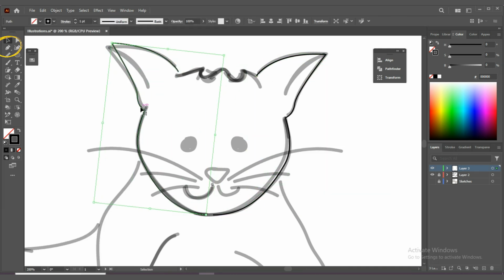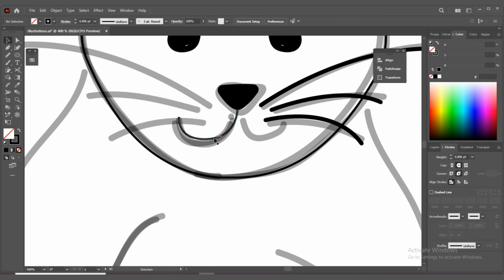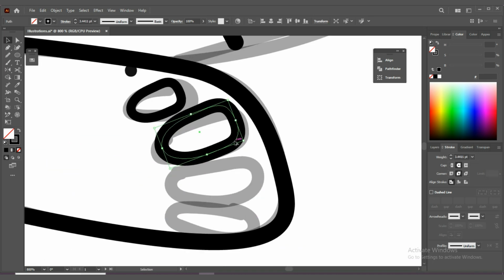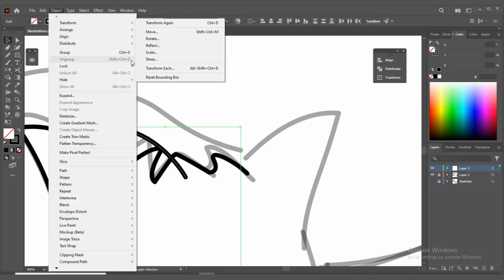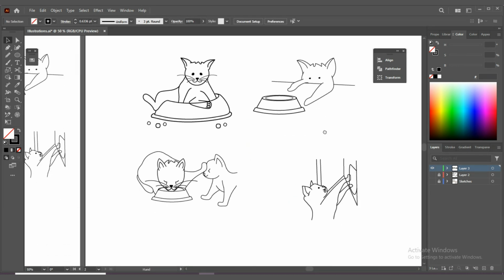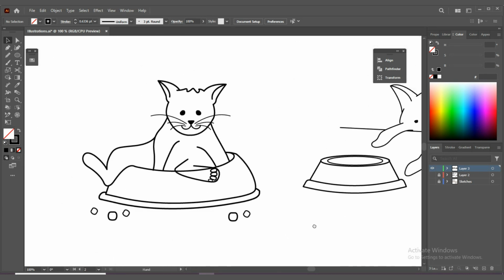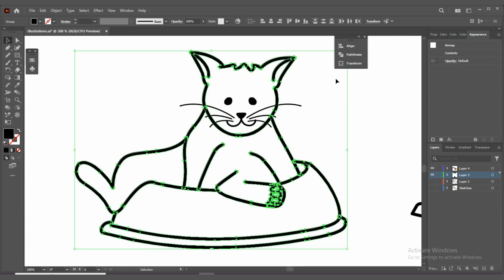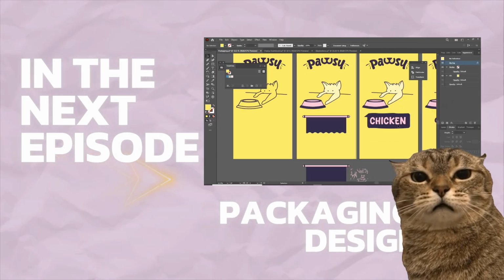Designing a Brand Mascot for a Cat Food Brand! [FROM SCRATCH]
Hi guys! I'm back with episode 2 of designing a brand identity for a cat food brand. In this video, I give you a quick glimpse into my illustration process, behind-the-scenes, and my thought process as we design this brand identity.

Tags- adobe illustrator, logo design, brand identity, branding, graphic design